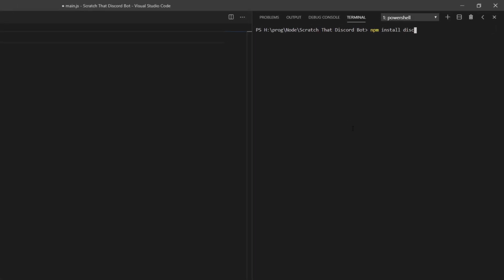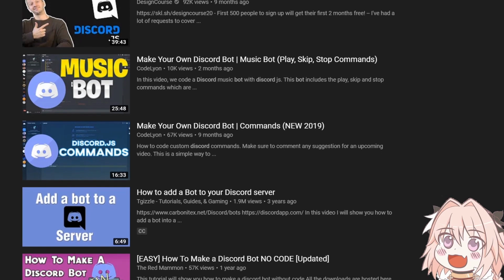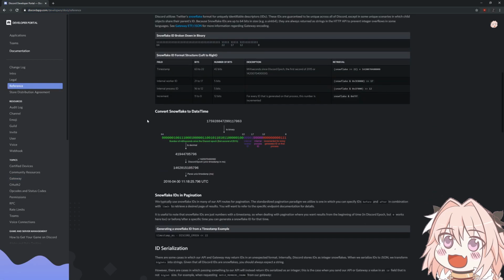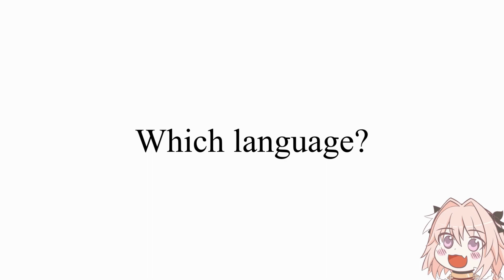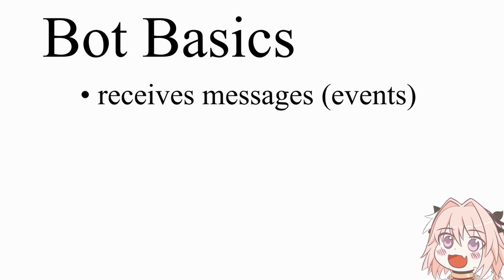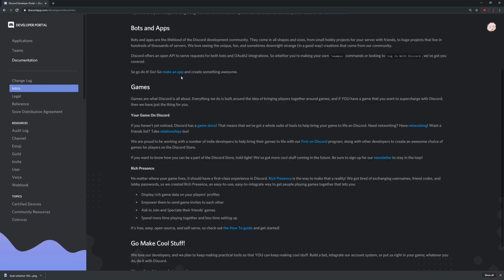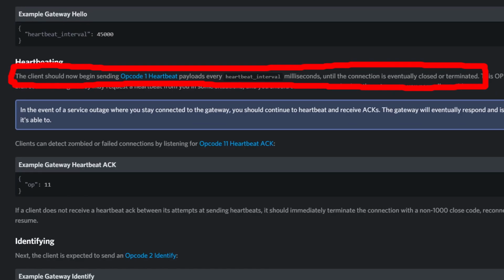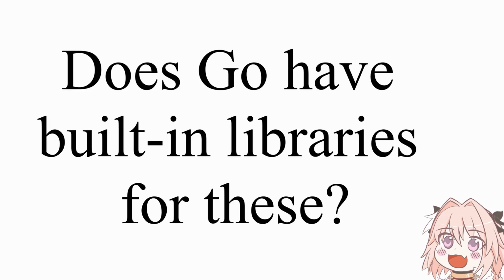Discord Bot From SCRATCH?!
After seeing so many videos using the exact same library (discord.js) for creating a Discord bot and some even saying "from scratch", I decided to start a series on creating one from actual scratch. No using other libraries than the ones built into the language. The ironman mode of programming if you will. Join me in creating something that doesn't depend on someone else's library!

Song By:
Kasger